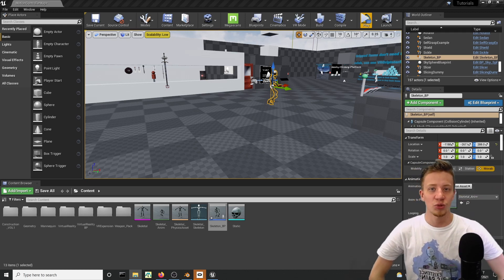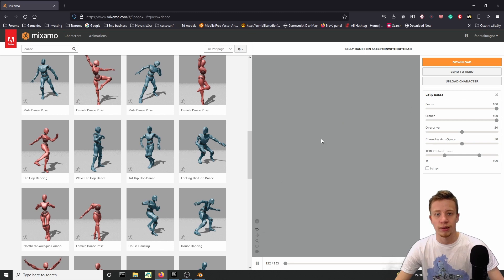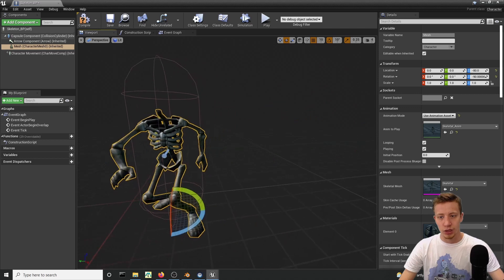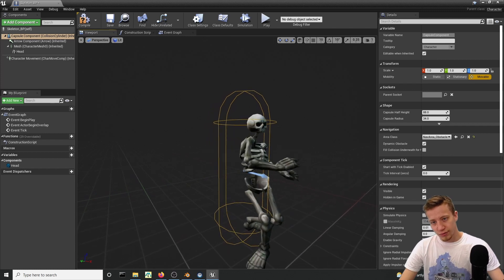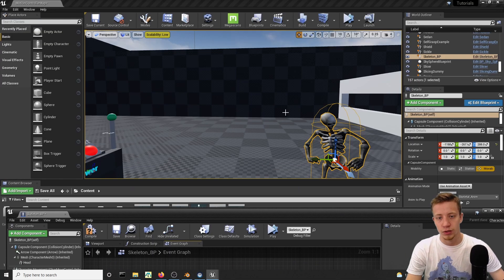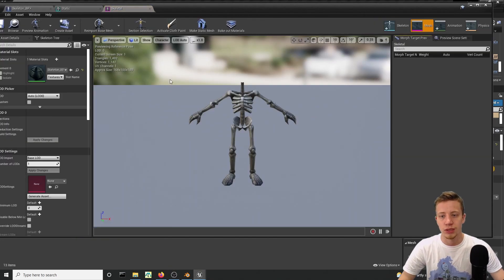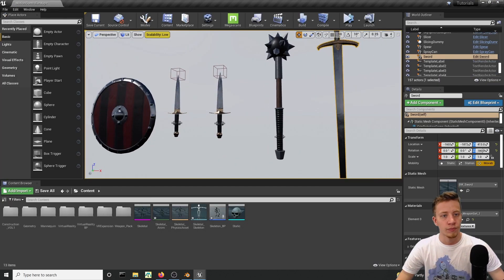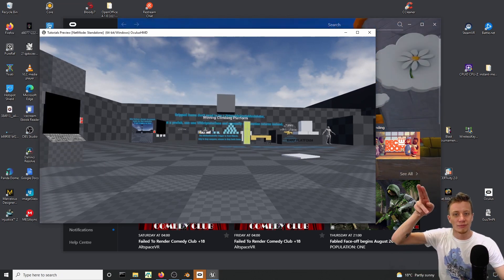How to chop head off Unreal Engine VR tutorial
Learn how to cut the head off skeletal mesh in VR in Unreal Engine 4.

00:00 Intro
00:19 Preparing Assets
01:40 Creating enemy character
03:45 Separating static mesh from skeletal mesh in real-time
06:28 Implementing for VR
08:21 Outro